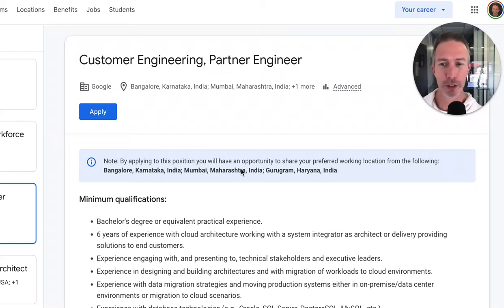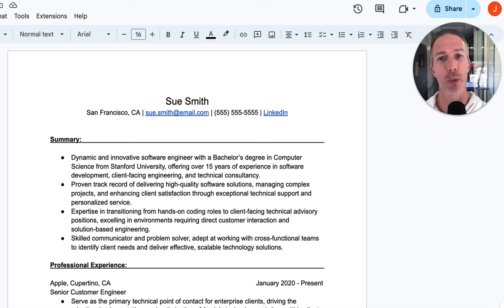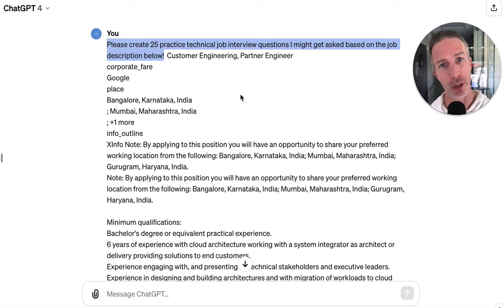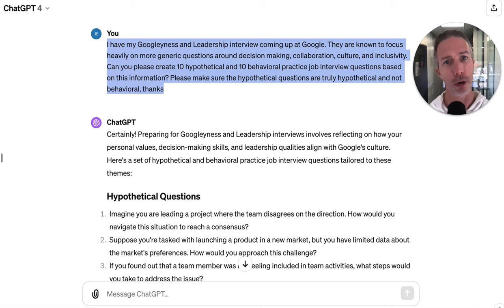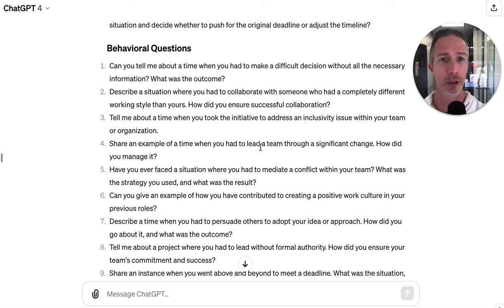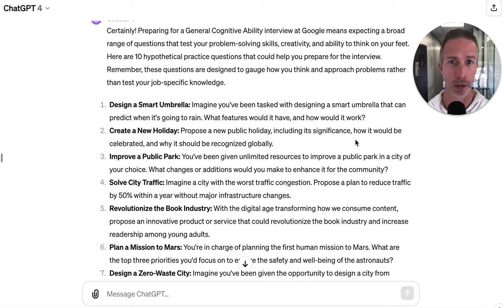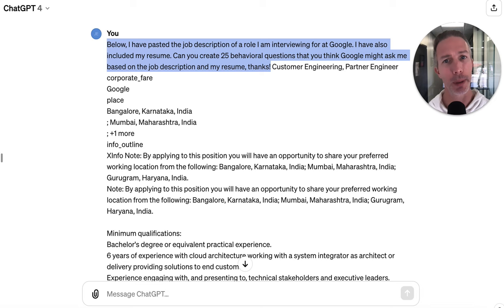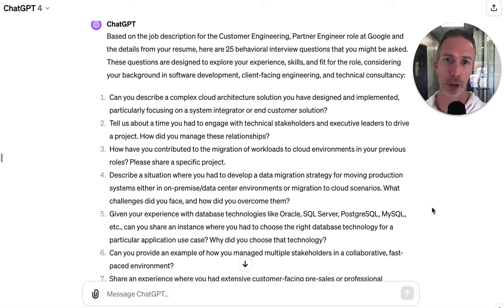How to Create Practice Job Interview Questions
1:1 Coaching Services (Practice interview / Strategy Session / Negotiation Coaching)